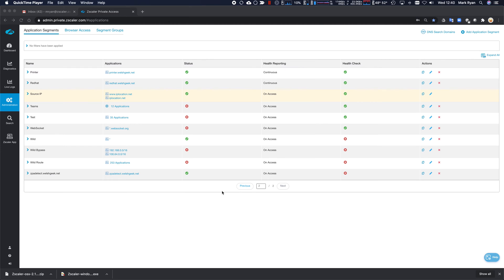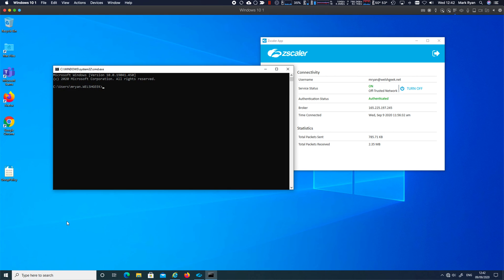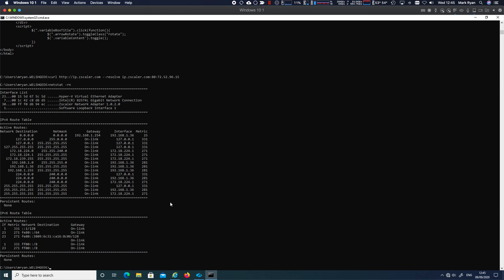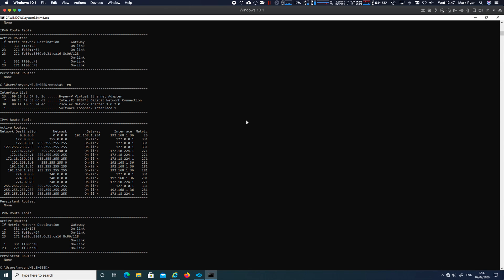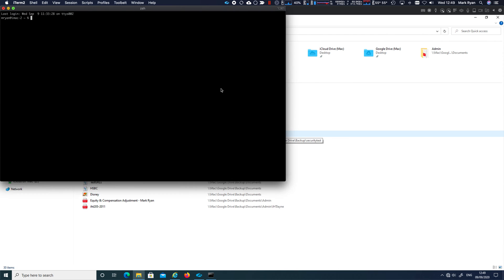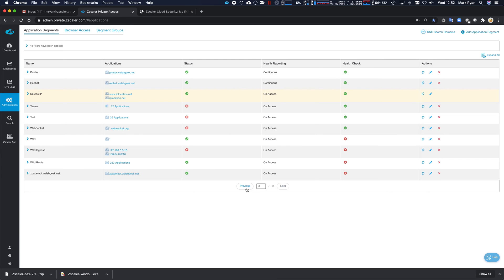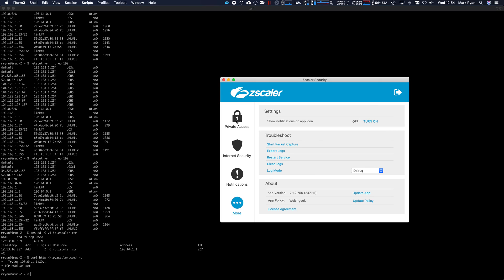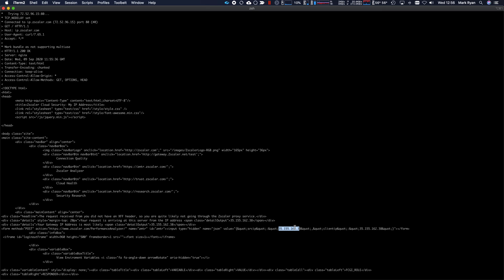ZPA Wildcard Application Segment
Application Segment for wildcard (* or *.*) to capture all traffic